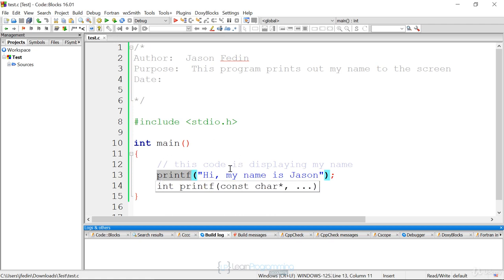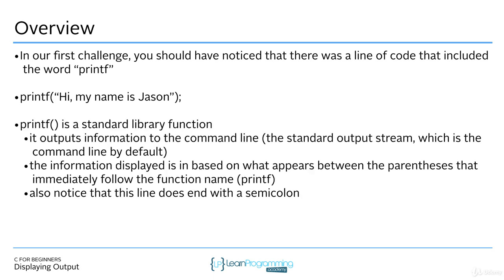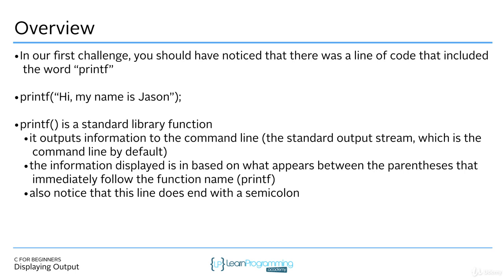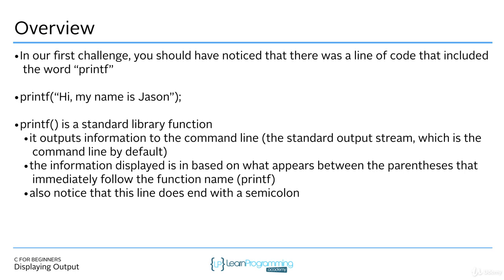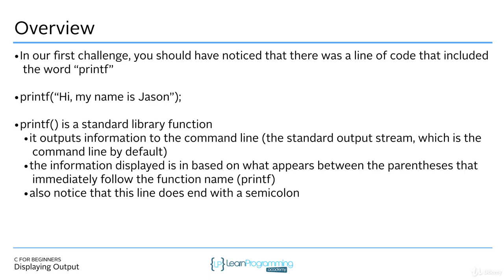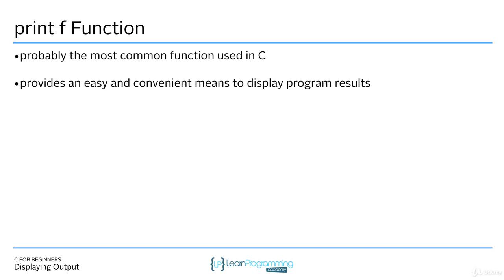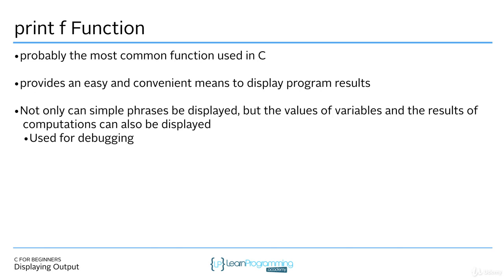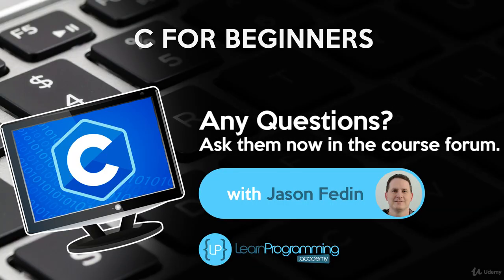C-Programming Displaying Output 09|Zero To Advance Course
C-Programming
HELLO FRIENDS IN THIS VIDEO WE WILL GUIDE YOU MORE ABOUT C-Programming